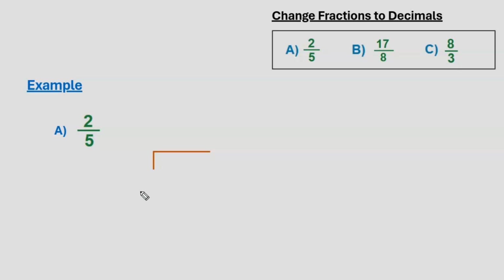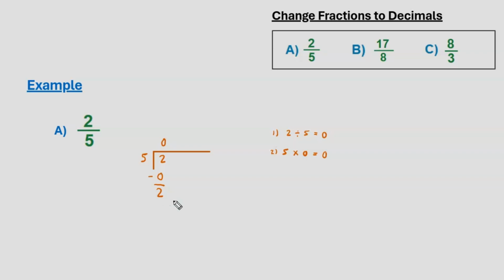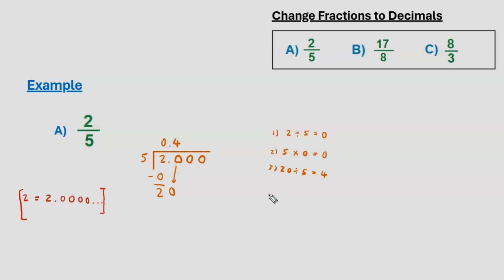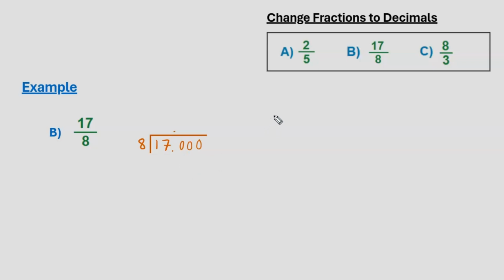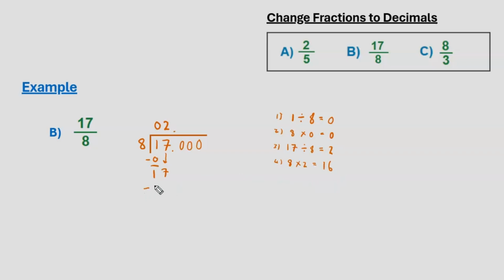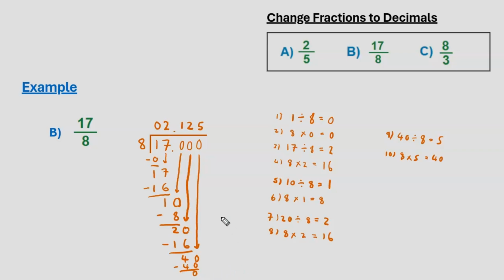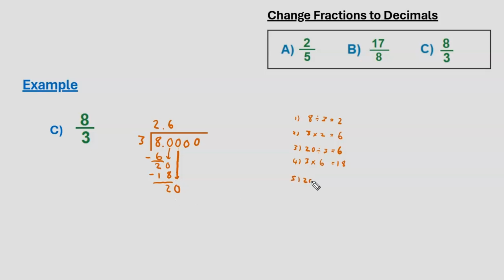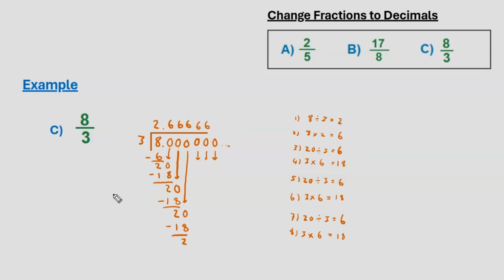Change a Fraction to a Decimal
Examples of how change a fraction to a decimal number.

Timestamps:
00:00 Start
00:14 change 2 over 5 to a decimal
03:38 change 17 over 8 to a decimal
07:28 change 8 over 3 to a decimal